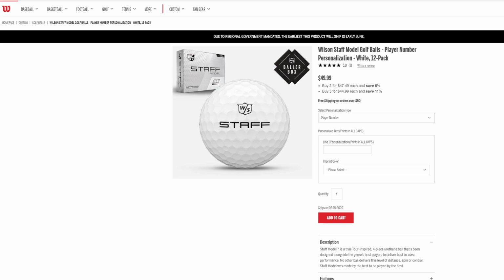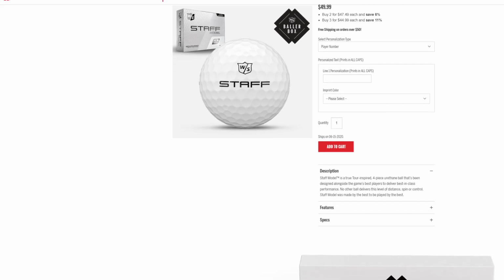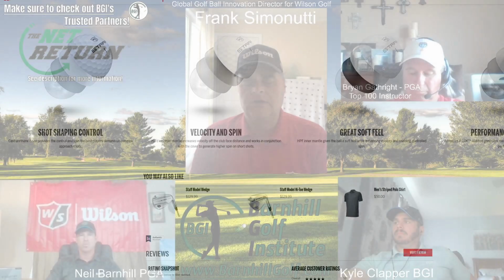Talking Golf with BGI Ep. 7 - Live with Frank Simonutti: Golf Ball Innovation Director Wilson Golf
Ep. 7 of Talking Golf with BGI speaks with Frank Simonutti, Golf Ball Innovation Director for Wilson Golf.  In the latest episode of Talking Golf with BGI Neil, Kyle, and Bryan talk about the latest in Golf Ball Tech with the Innovation Director for Wilson Golf, Frank Simonutti!

Welcome to BGI, Neil Barnhill, PGA Teaching Professional, and Kyle Clapper are committed to providing the highest quality golf content.

If you want to purchase your own PlaneMate use the link below and help support BGI!